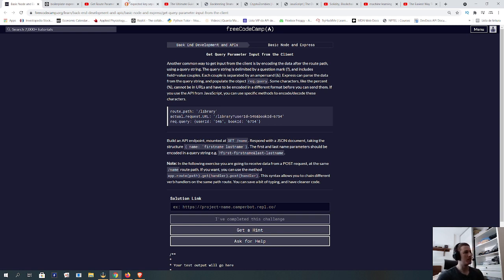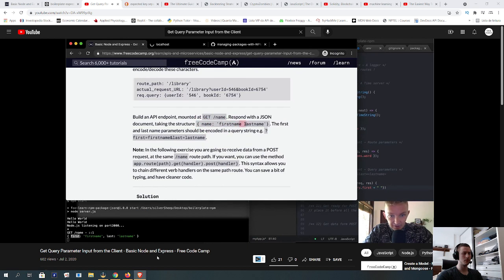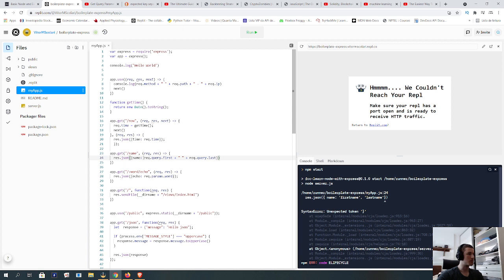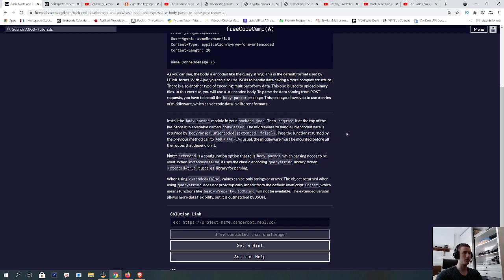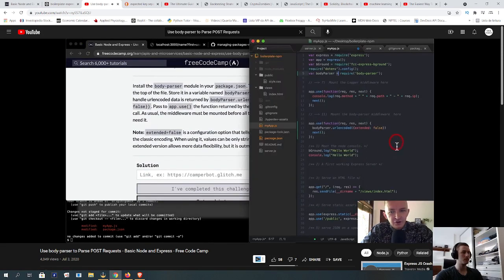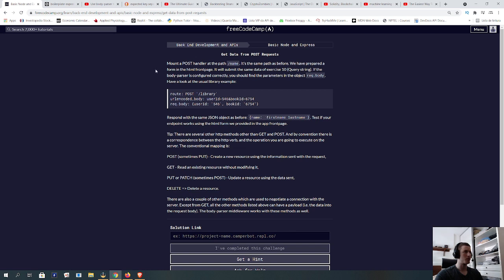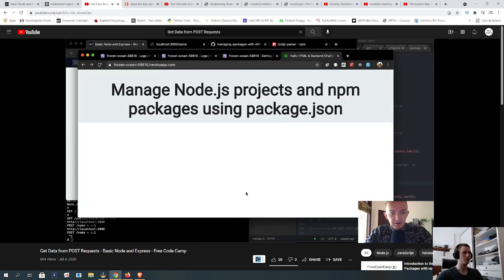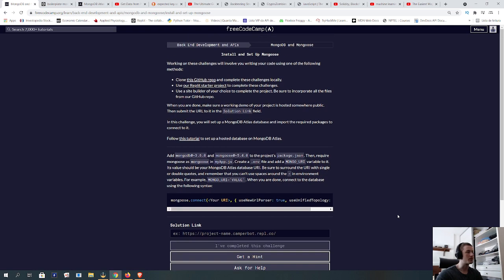LHT CODE API and Backend Day 42